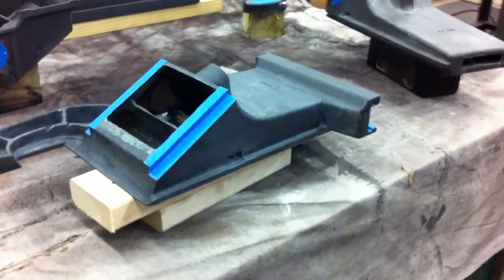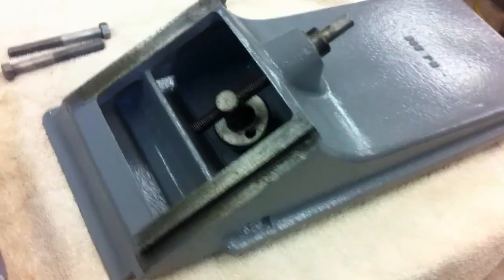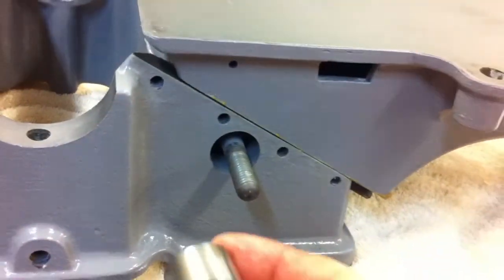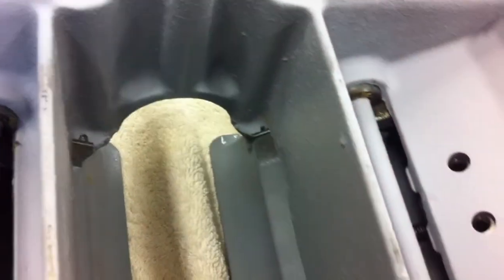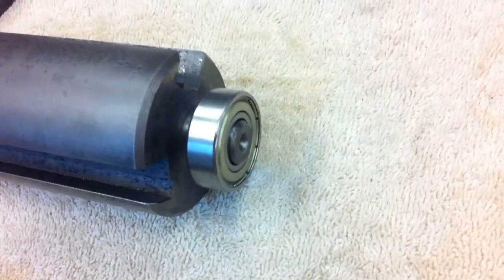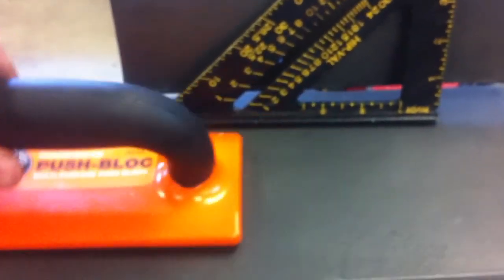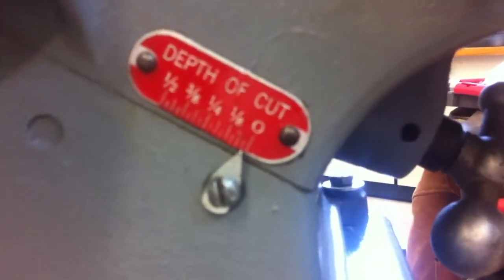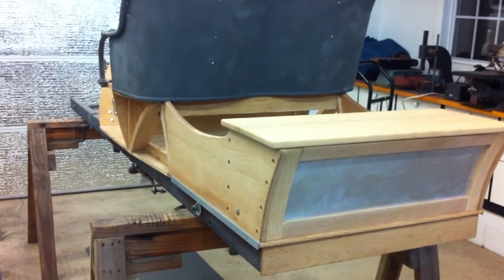Delta Jointer Restoration - Part 2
Part 2 of the restoration of a late 1930s Delta 6" Jointer.  Parts are painted and the jointer is assembled.  New bearings and knives are added and test cuts are made.